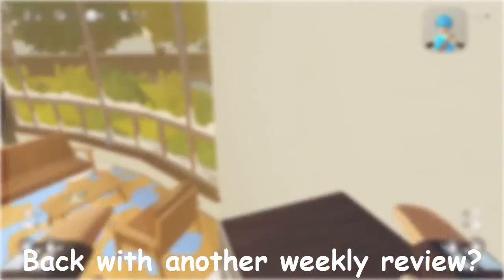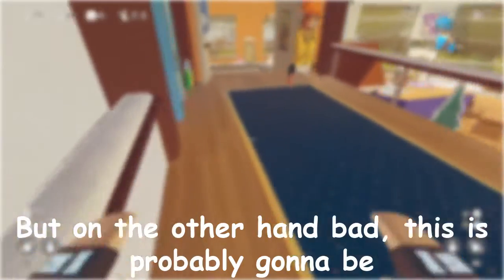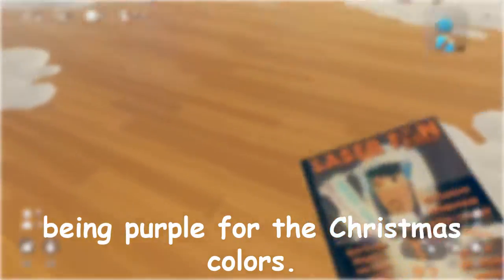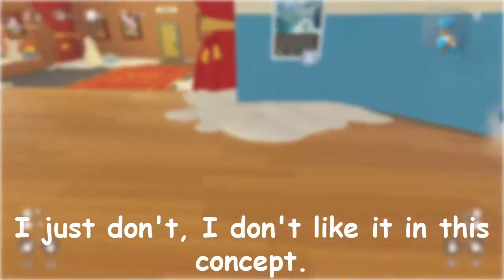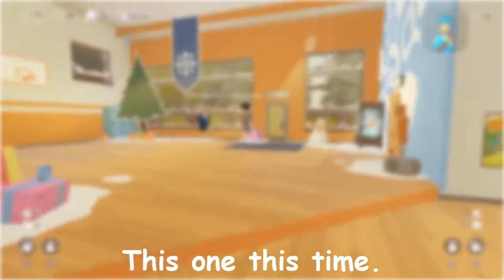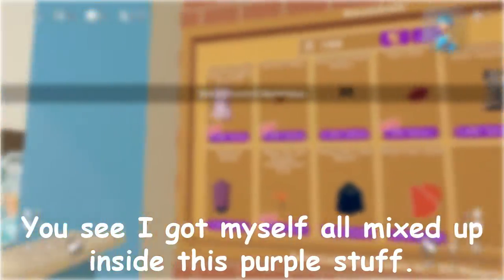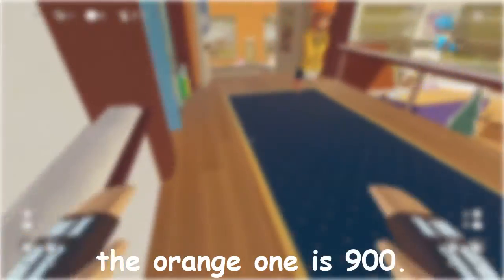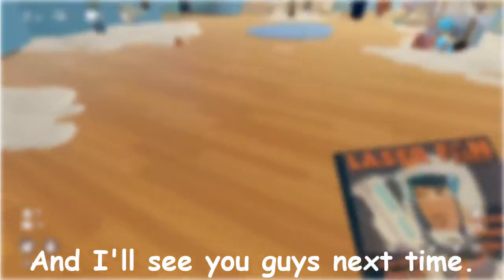Weekly Review episode 5 - I Ham what I Ham | RecRoom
Joining my discord will keep you up to date on my videos

If you ever want to play recroom with me just add me

My username is